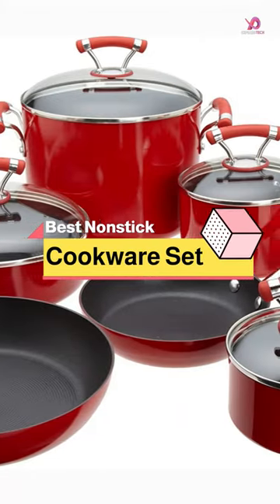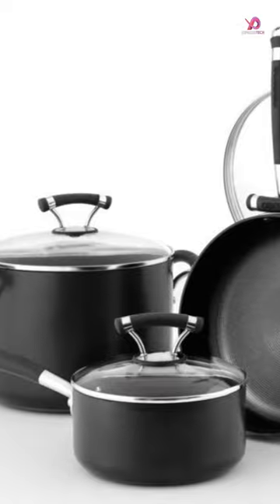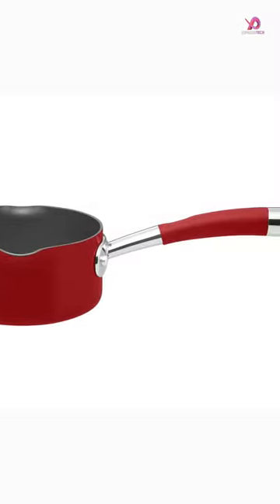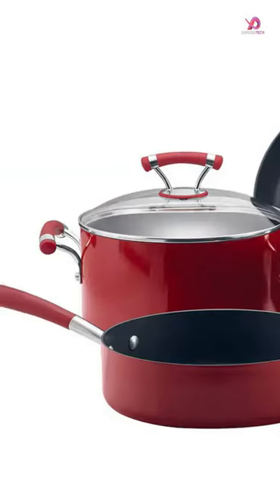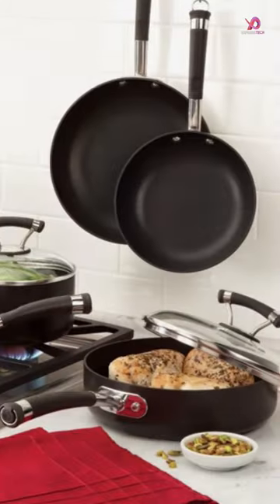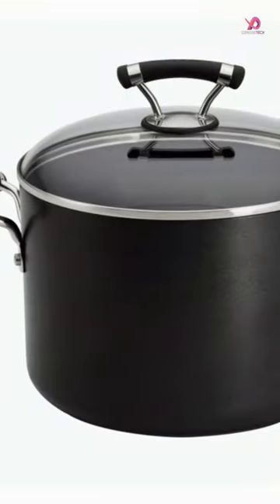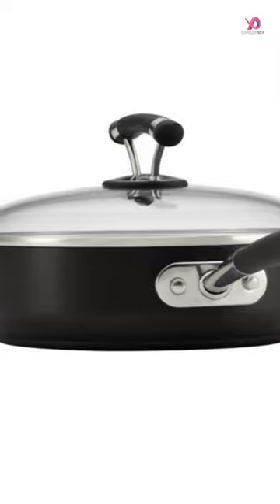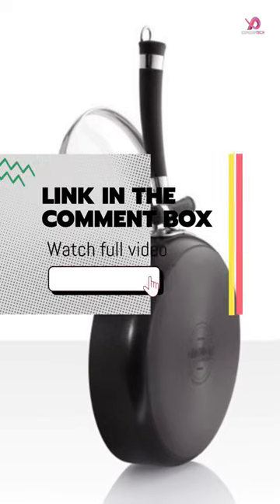The Circulon Contempo Red Aluminum Nonstick 10-Piece Cookware Set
In This Video I'll Show About: Top 5: Best Cookware Non-Stick - Induction Cookware Set of 2023 - You Can Buy, Best cookware nonstick, Best nonstick cookware set, Best cookware sets, Cookware sets

1️⃣ Best Induction Cookware For Oven & Dishwasher Safe by MOMOSTAR

2️⃣ Stackmaster 5 Piece Cookware Set with Ultra Nonstick Cast Texture Ceramic Coating

3️⃣ The Cuisinart Hard Anodized 10-Piece Cookware Set GreenGourmet

4️⃣ Circulon Contempo Red Aluminum Nonstick 10-Piece Cookware Set

5️⃣ Anolon Smart Stack Hard Anodized Nonstick Cookware, 11 Piece Set, Black